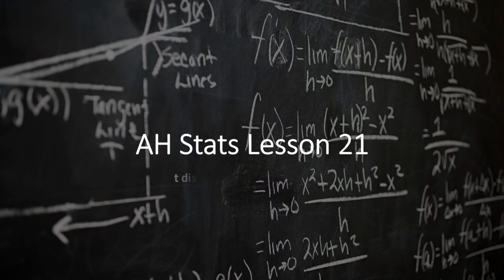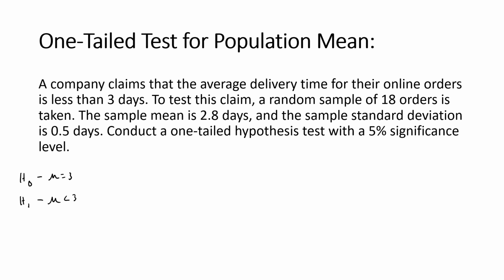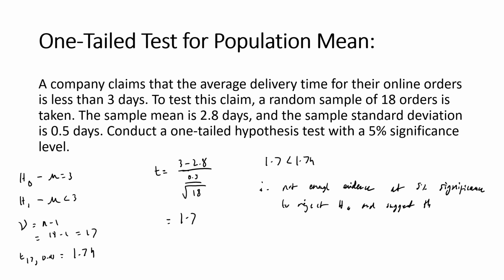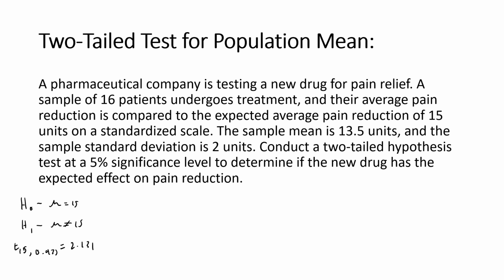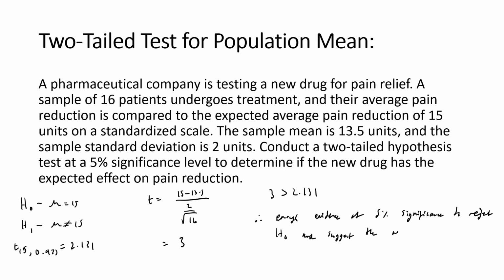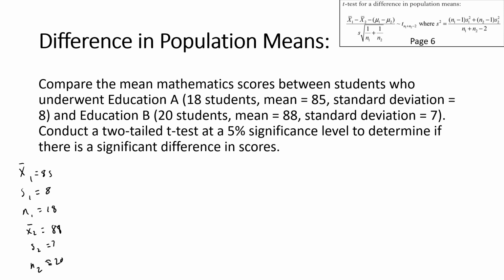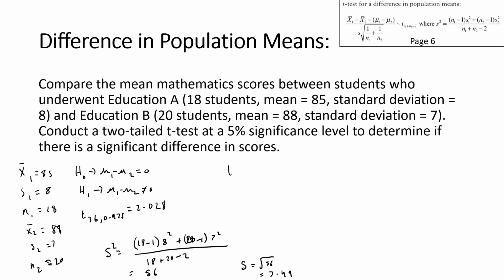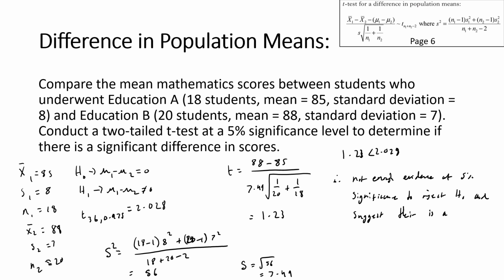t Distribution Hypothesis Tests - Advanced Higher Statistics Lesson 21